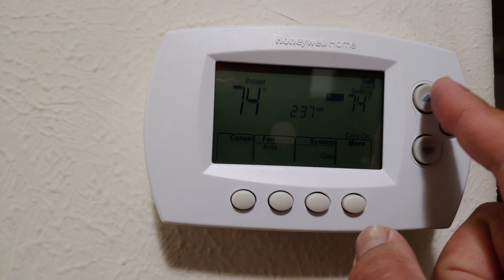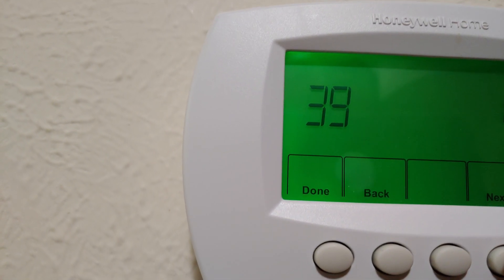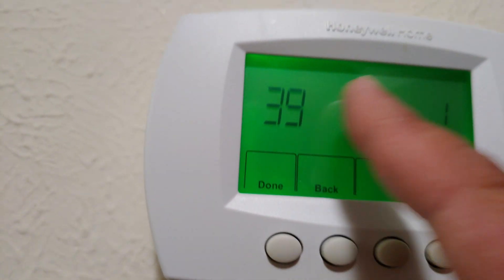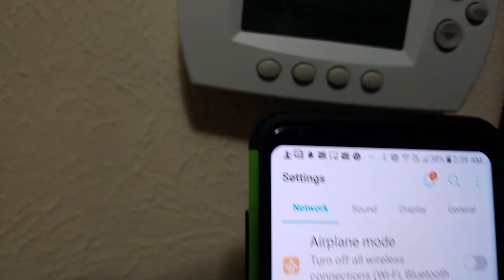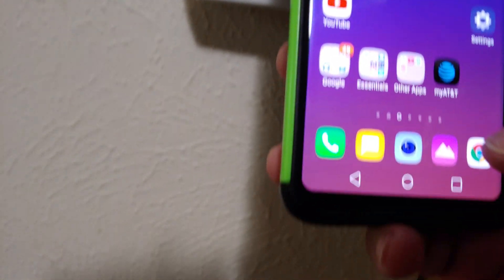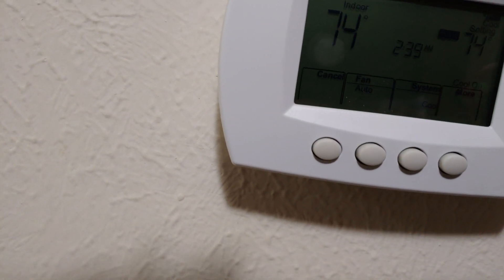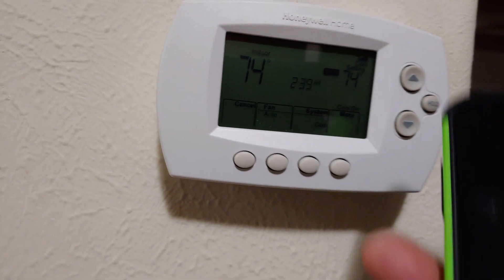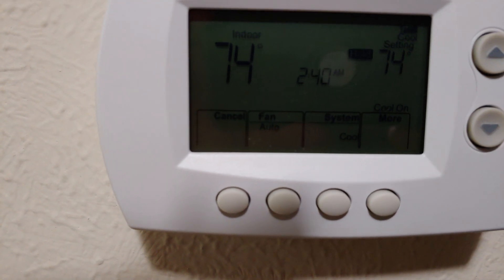HONEYWELL WIFI THERMOSTAT INTERNET RECONNECTION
1.press the 2nd button and up button until it enters programming mode or searching for wifi message. disconnect from your wifi and connect to new thermostat wifi.Go to your phone's browser and type 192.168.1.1.  this will open the totalconnect set up page. choose your home wifi then enter pssword. Wait till the wait message stops and gives the successful connection message. if this doesnt work pull the the thermostat out .wait 60 seconds then do it from the start again. After the wifi is connected go back to honeywell total connect page , copy your mac address and CRC. Delete it and add new device putting in the same info